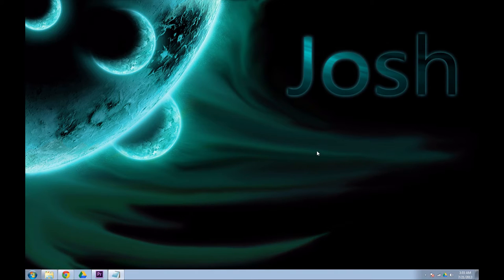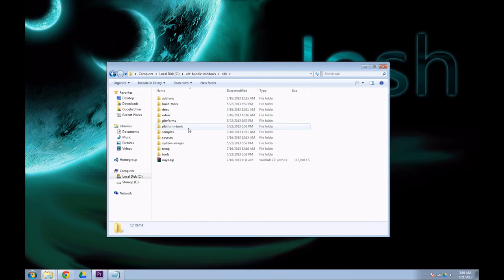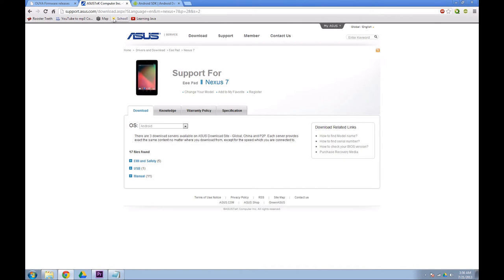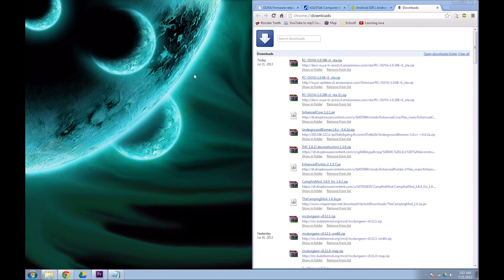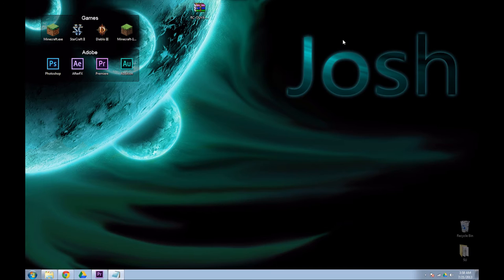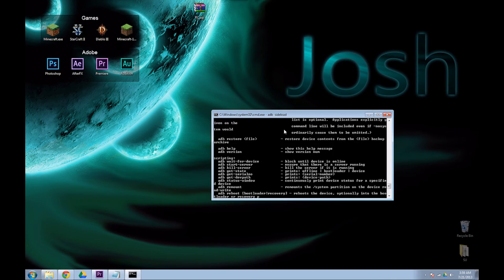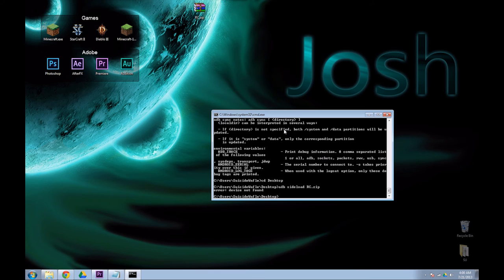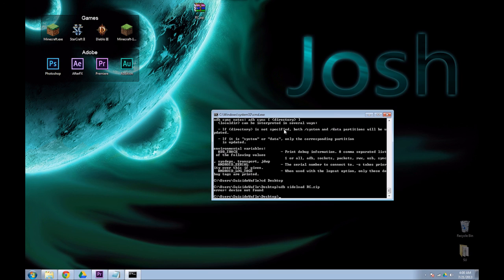How to fix Ouya Softbrick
Hey guys! I softbricked my Ouya a few weeks ago, and it really saddened me. It took me a few days to fix it, and so I decided to share my finally successful method with you guys. If you are having a problem send me a PM with your problem. I may not be able to help, but if I can, I will try.